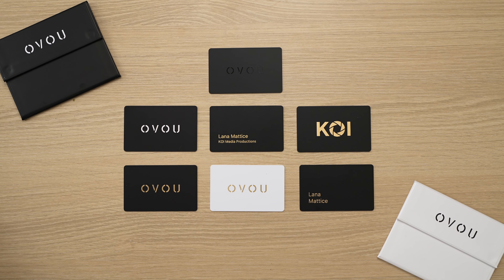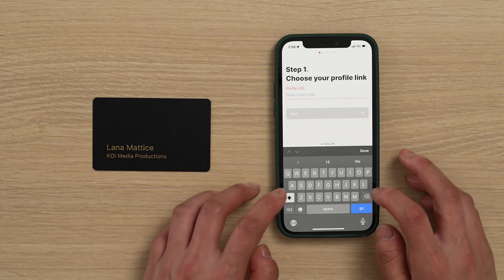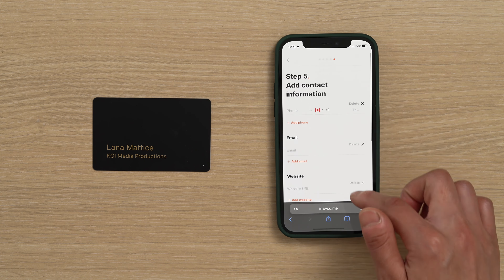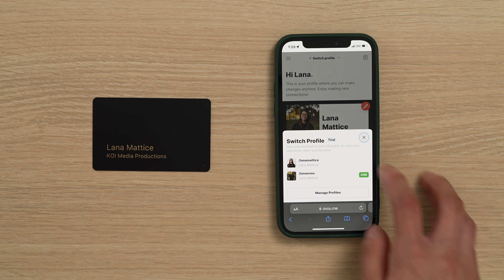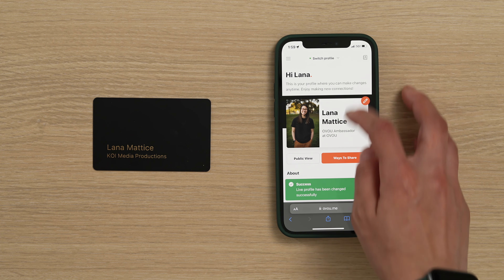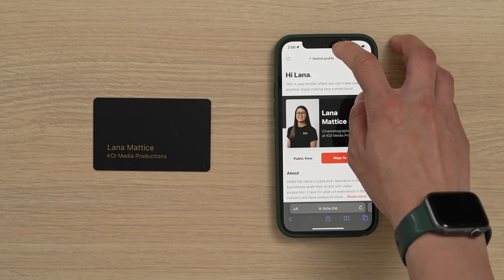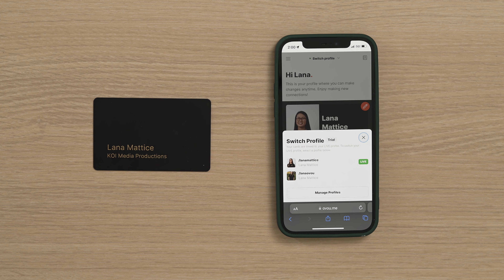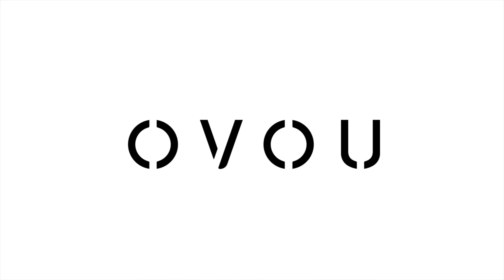Multiple profiles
OVOU card allows you to create up to three different OVOU card profiles. The OVOU card profile that you choose to share with clients can be set as your default at any time.
Steps to create multiple OVOU card profiles:
1. On the homepage click the menu icon in the top left corner
2. Click “Manage Profile”
3. Click “Create New Profile”
4. Set up your new profile.
5. To change your default profile, click “Switch Profile” at the top of your OVOU card profile.
6. Your default OVOU card profile is indicated by the “live” icon to the right of your selected OVOU profile.